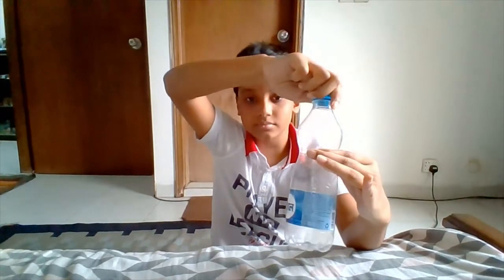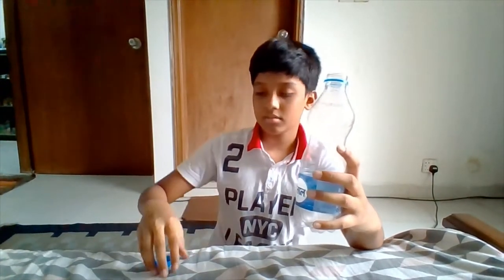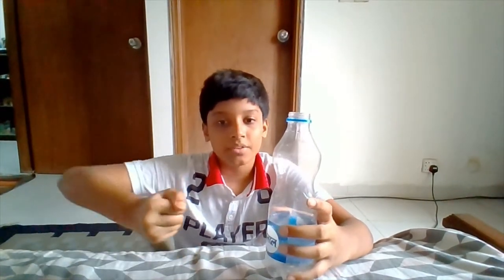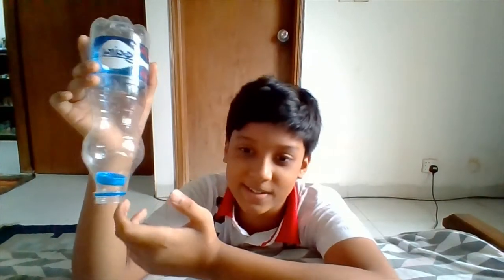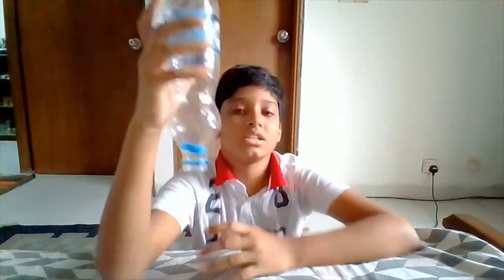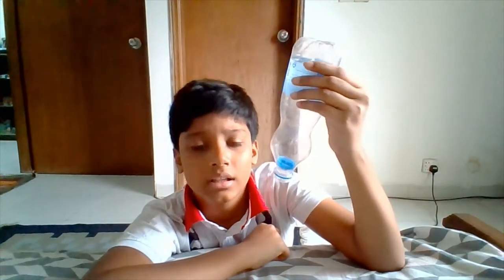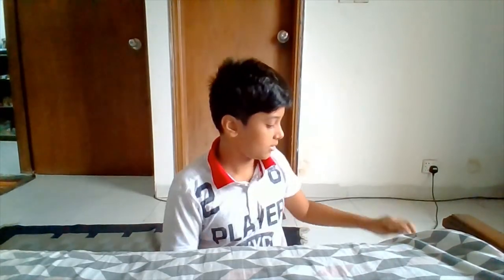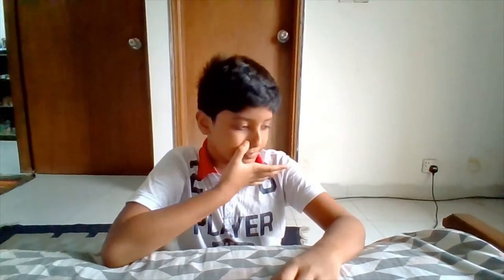magic with bottle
plz guys like and sunscribe my channel